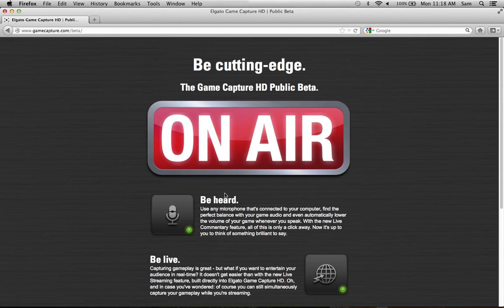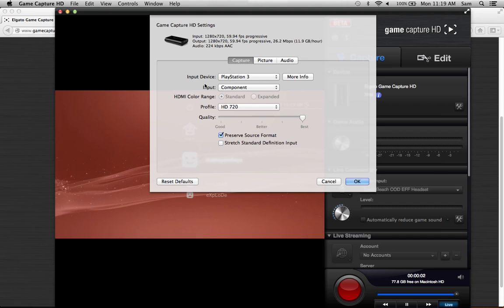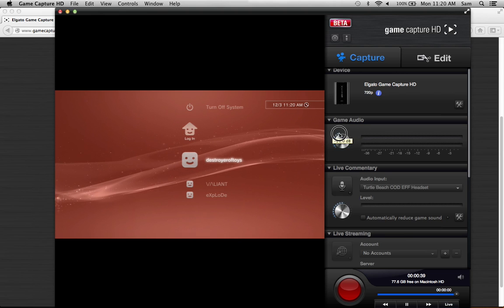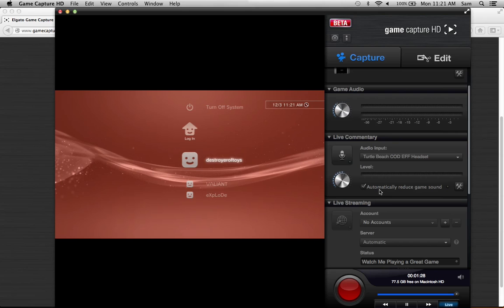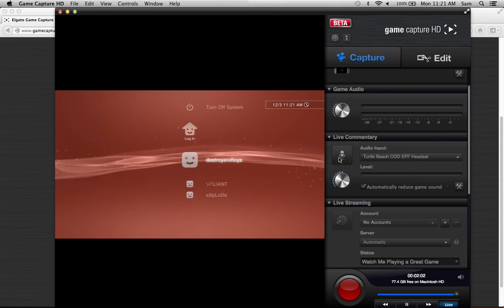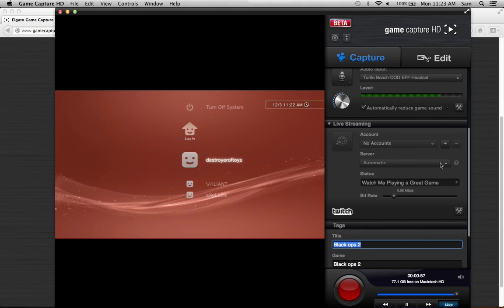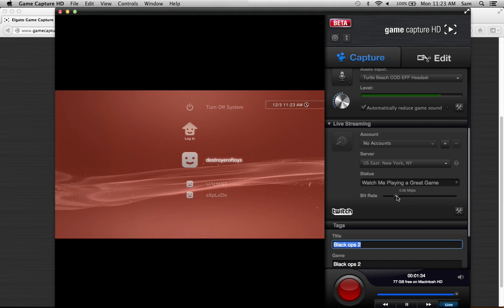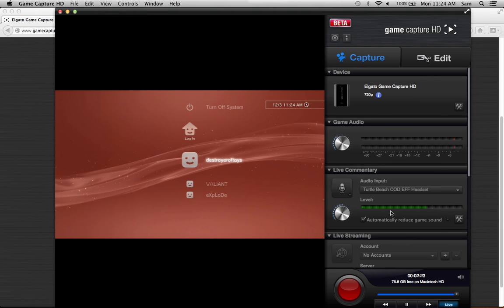New Elgato Game Capture HD Beta Livestreaming Software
Hope this helps you guys out :)